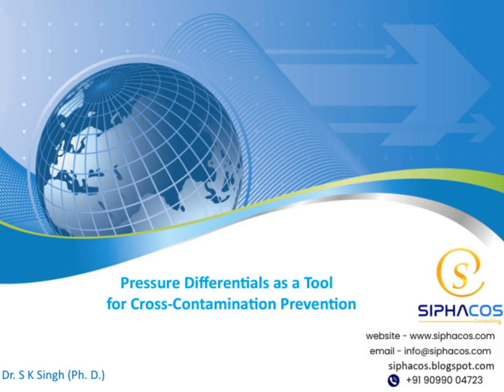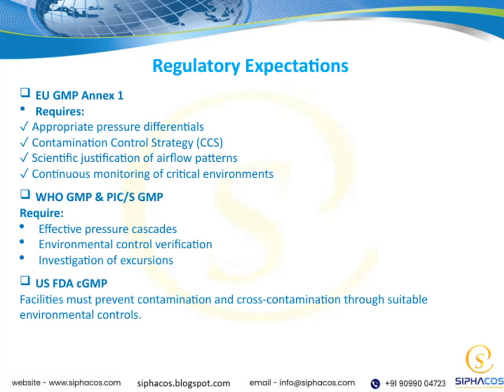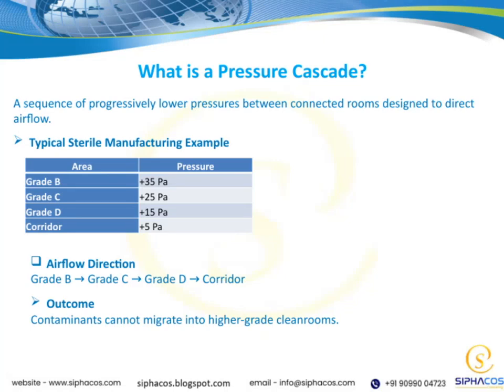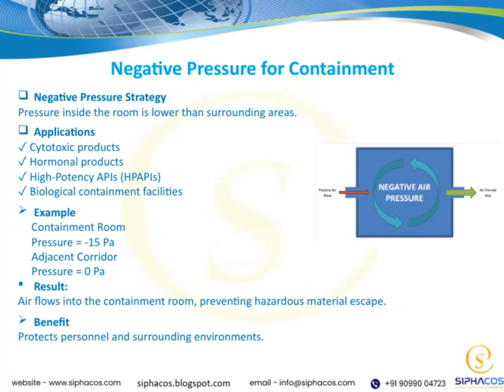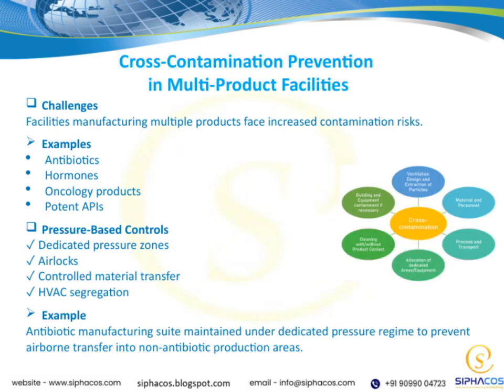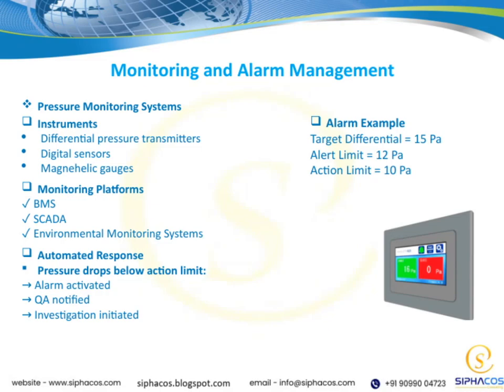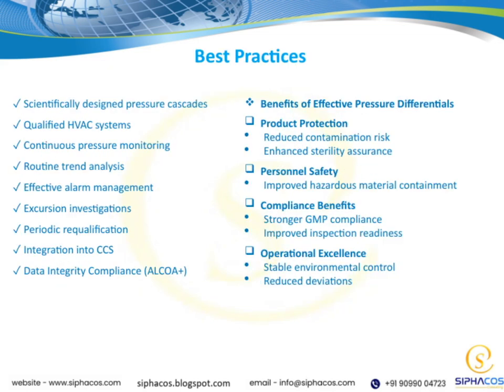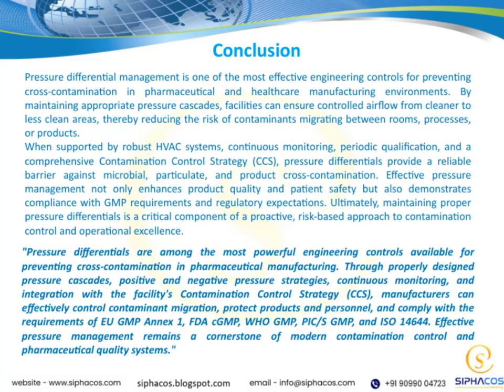#640 SIPHACOS Pressure Differentials as a Tool for Cross Contamination Prevention